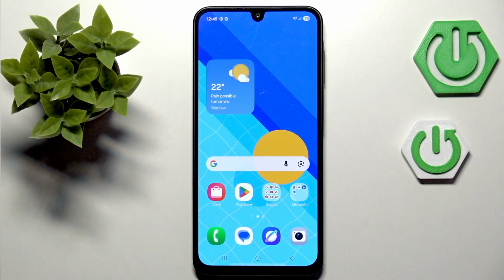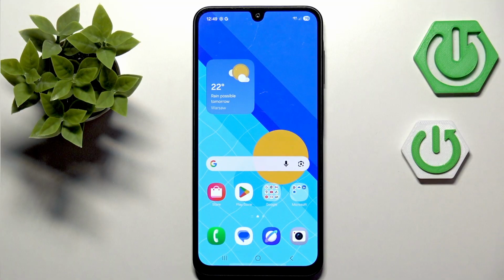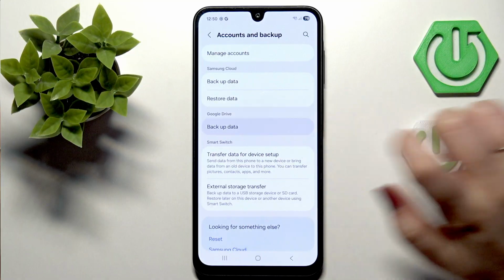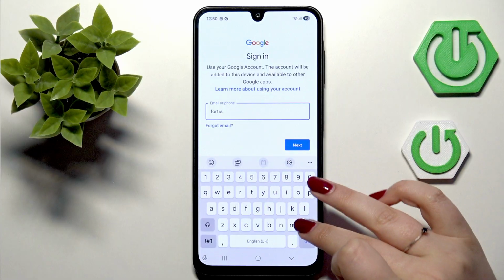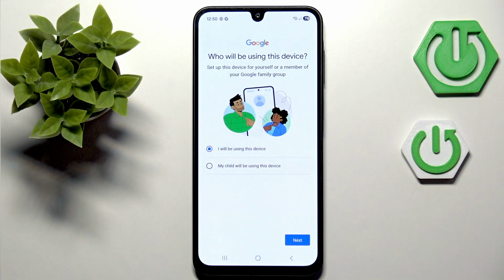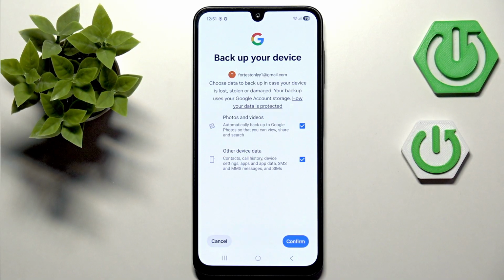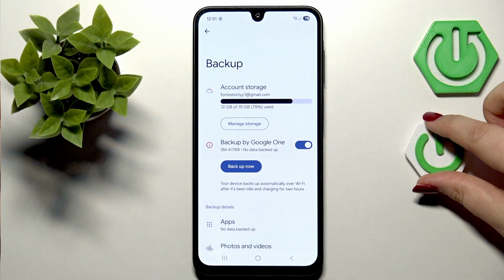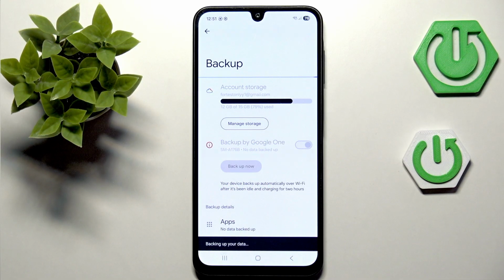SAMSUNG Galaxy M17 5G – How to Enable Google Backup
Want to save your photos, videos, and device data to Google Drive? In this video I show you how to enable Google Backup on your SAMSUNG Galaxy M17 5G. You'll learn where to find Accounts and Backup in Settings, how to add a Google account by entering your email and password, and which specific data types you can choose to back up. I also explain that an active Internet connection is required and strongly recommend using Wi-Fi to avoid additional mobile data charges during the process. After confirming your choices, you can manage storage via Manage Backup and Advanced Settings before tapping Backup Now to start.

How to enable Google Backup on SAMSUNG Galaxy M17 5G?
How to set up Google Drive backup on SAMSUNG Galaxy M17 5G?
Does enabling Google Backup use mobile data on SAMSUNG Galaxy M17 5G?

0:00 Intro - enabling Google Backup on Galaxy M17
0:23 Check internet connection and open Settings
0:35 Select Google Drive and Backup Data
0:42 Add Google Account
1:23 Choose backup data types (photos/videos/device data)
1:39 Manage Backup storage and details
1:56 Disable Advanced Settings to avoid charges
2:02 Start Backup Now